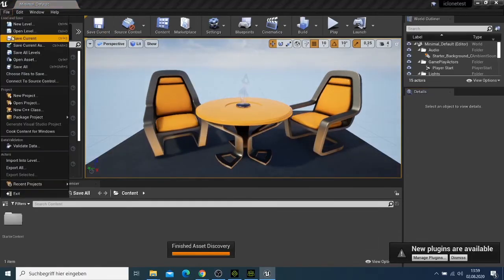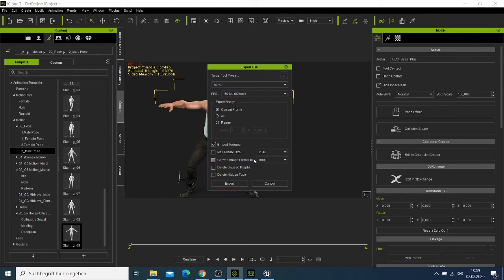Day 12- Making PS5 character using Character Creator 3.3 and Exporting them to Unreal engine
On this video i will show you how to make  character with character creator 3.3 and Exporting them to Unreal engine to make PS5 games.